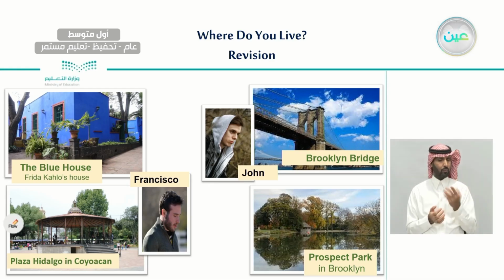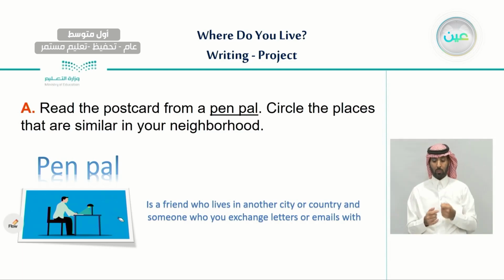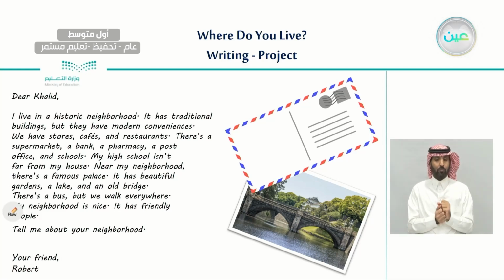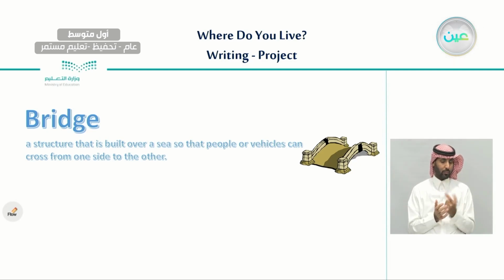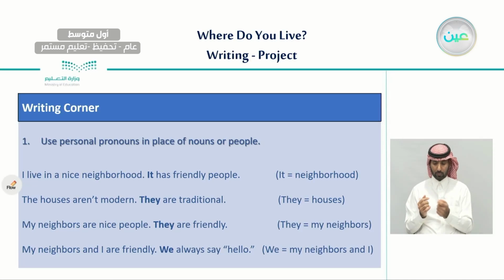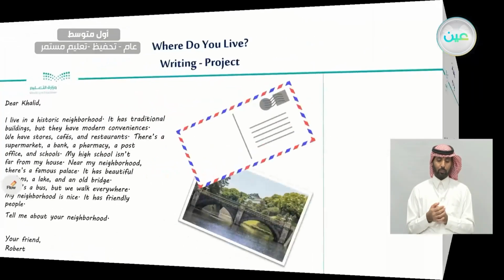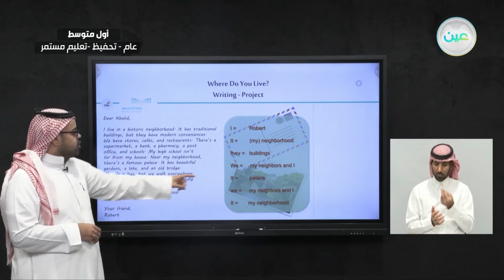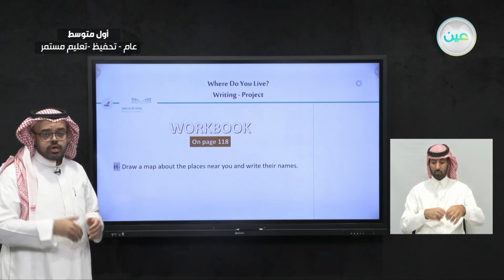"Where Do You Live?WritingProject - اللغة الإنجليزية - أول متوسط"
الحصة الخامسة - الأثنين - الأسبوع الخامس عشر - أول متوسط01